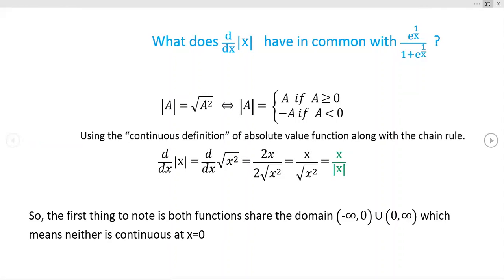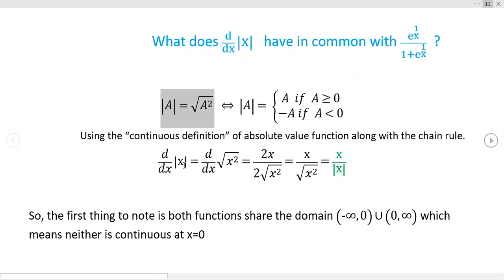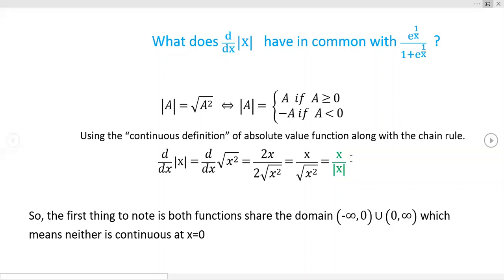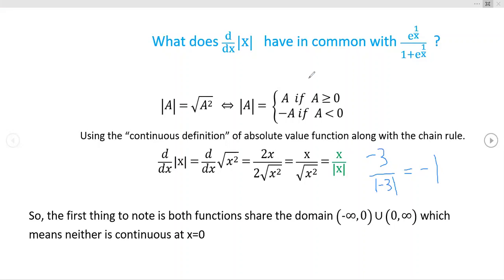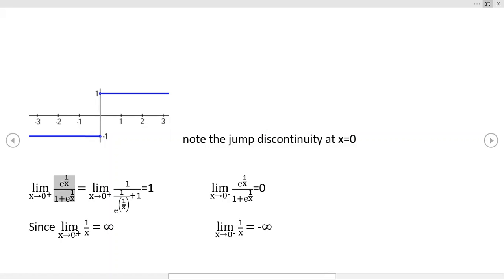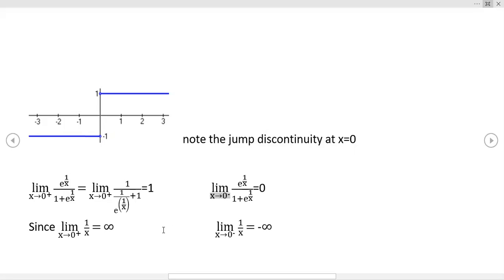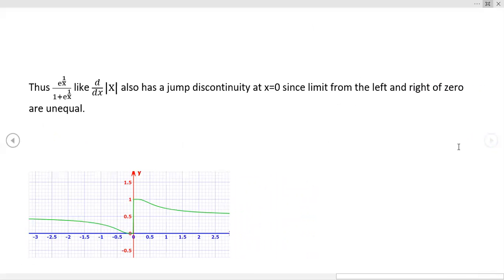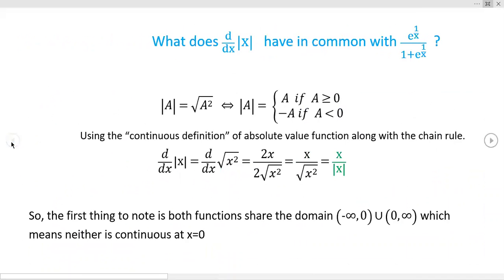Two non-contrived, not piecewise defined functions, with jump discontinuities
A lot of you remember the phrase jump discontinuity from Calculus when learning about right hand and left hand limits(one sided limits). Jump discontinuities happen when right hand limit does not equal to left hand limit.

A contrived propped up example would be the piecewise function defining f(x)=7 if x greater or = 1, f(x)=3 if x less than 1. The jump of 4 would occur as x passed through 1 creating a non-removable discontinuity as it is conveyed in many Calculus 1 textbooks.

The function  e^(1/x)/(1+e^(1/x)), presented by PHD mathematician Michael Penn, has a jump discontinuity at x = 0. He thought that distinguished it from the made up piecewise functions created just to teach students about  x approaches a from the right and left notation(superscript plus and superscript minus)

Dr Penn asked his viewers to to see if they could produce a similar "Appears in Nature" function with a jump discontinuity.  The derivative of the absolute value function meets the criterion in my humble opinion since Abs(x) has a continuous definition of  sqrt(x^2) which is quite operational when solving nested Absolute value equations or proving that derivative of Abs(x) is x/Abs(x).  It has a jump discontinuity at x=0. BTW, one can use chain rule to find the derivative of Absolute Value of x using this continuous definition.